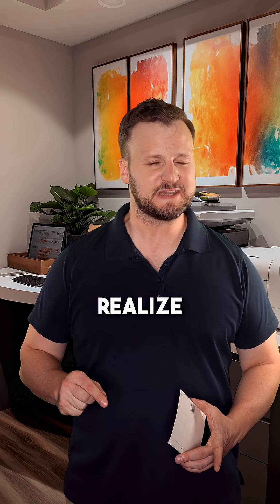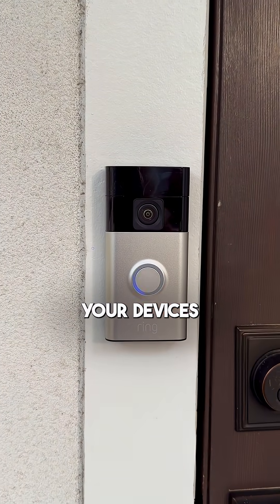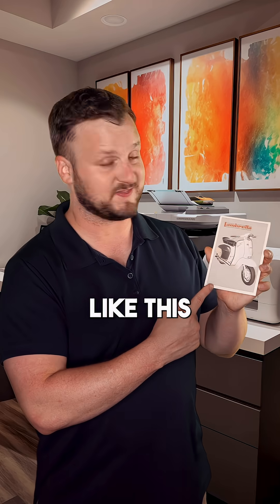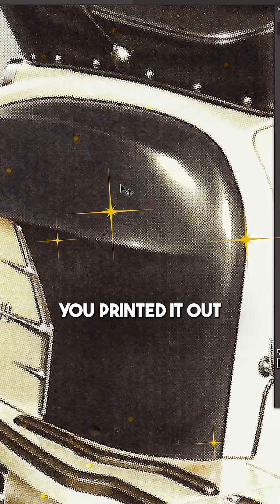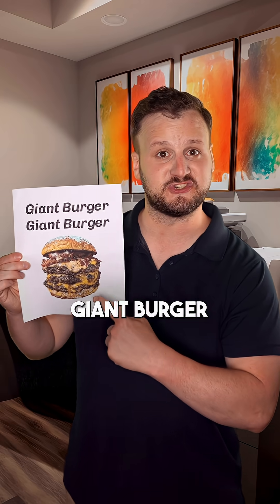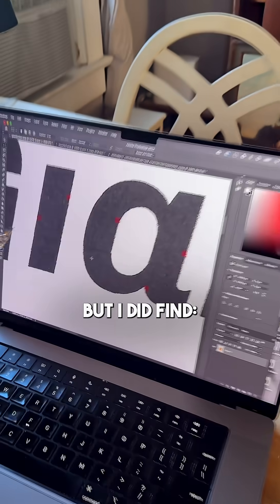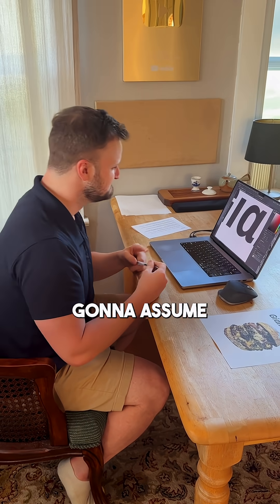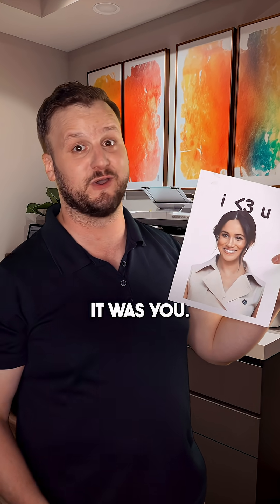How Your Printer Spies On You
A lot of color laser printers secretly print codes on every page that help the printer be recognized. The tech was originally supposed to help law enforcement track down criminals forensically- klike ransom notes, counterfeit money, that sort of thing. These tracking dots are usually only visible under LED or UV light, or if you scan in the document and crank up the contrast and saturation to an extreme. When I tested it out myself, I found a pattern of tiny red squares embedded in the text. I’m not sure if that was just an artifact from my scanner or an evolution of the code!